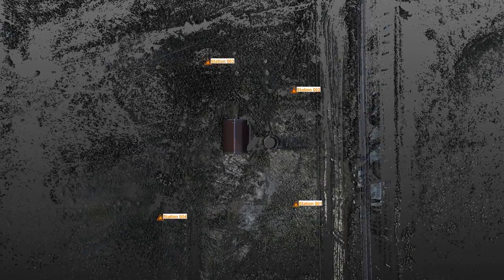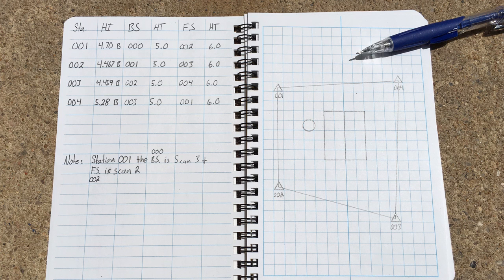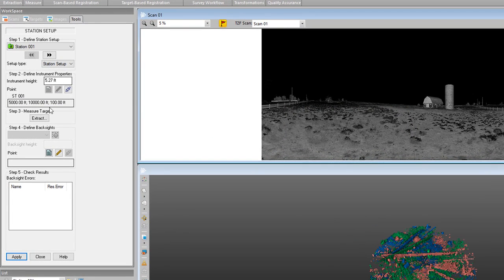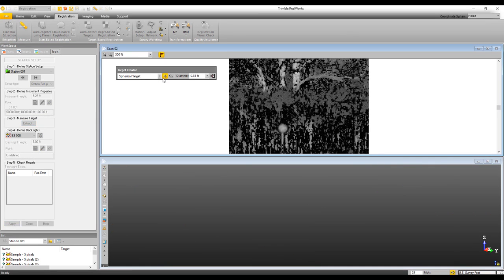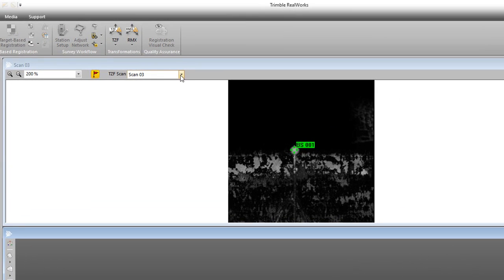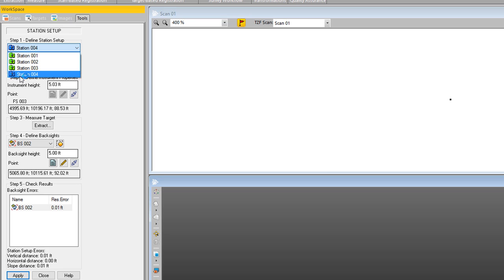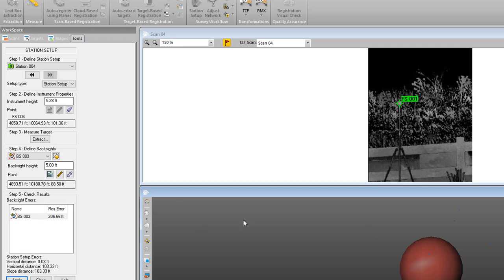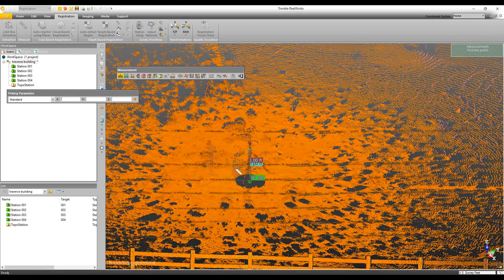TrimbleTX-8 of Travers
計測方法によってトラバース計算をRealWorksで行う事が可能です。